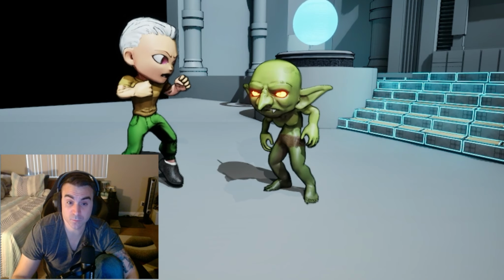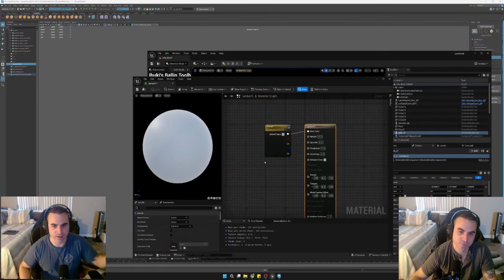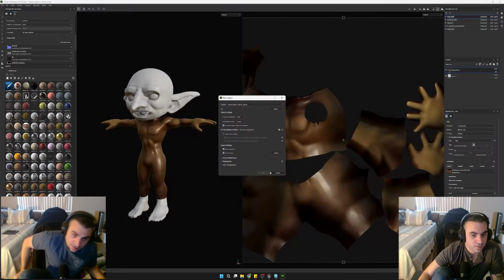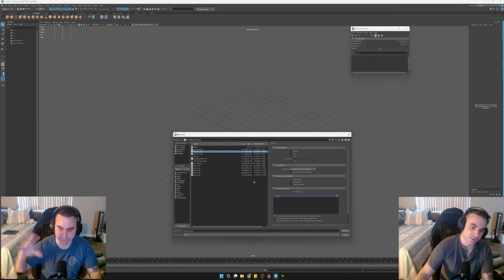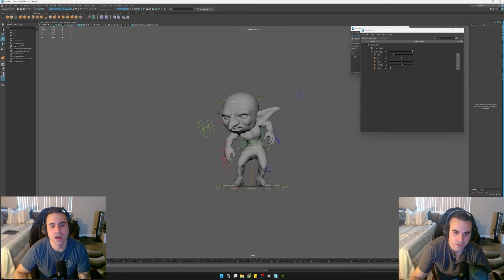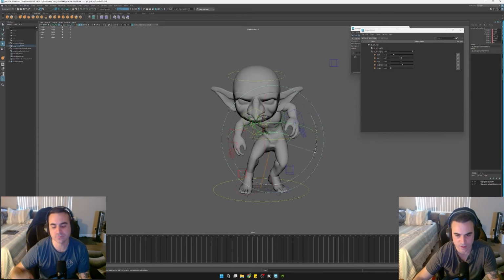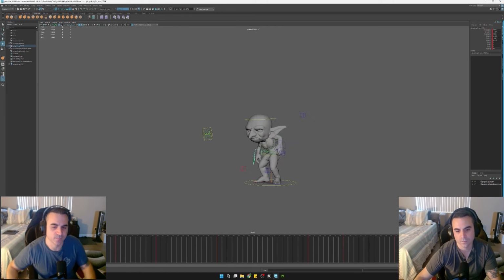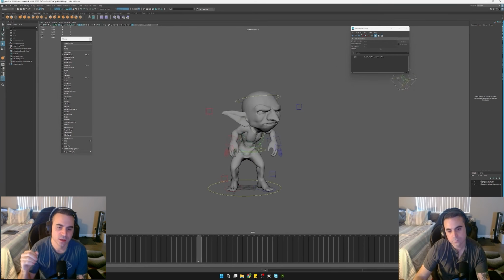UE5 Mobs - Goblin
My process for making a goblin from my main characters base mesh.